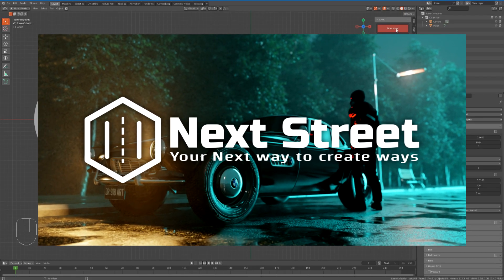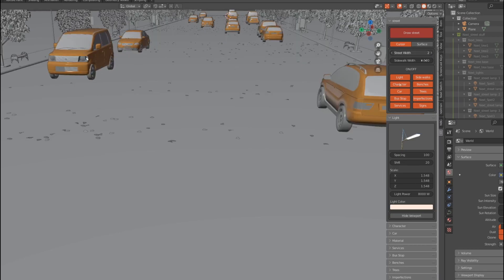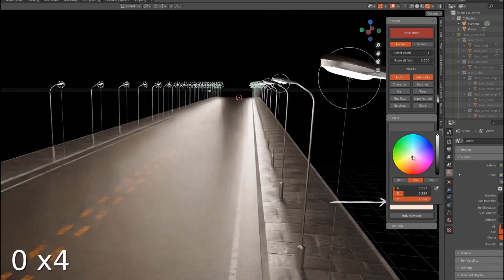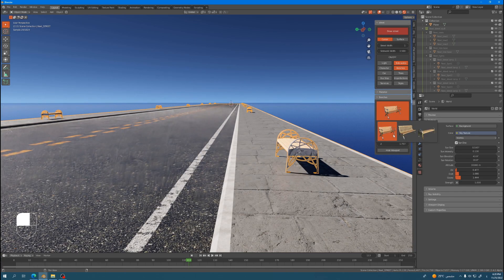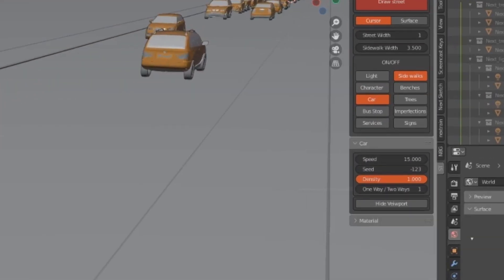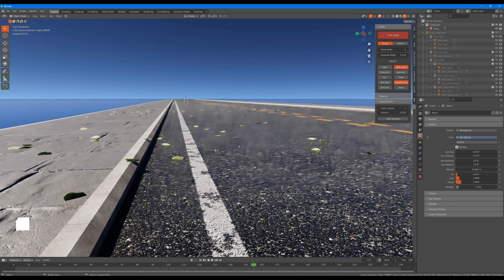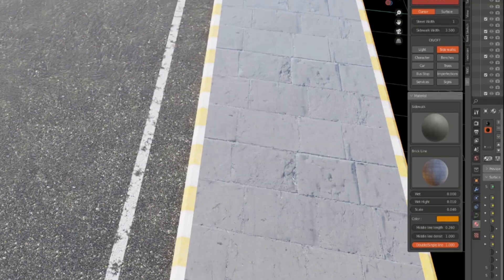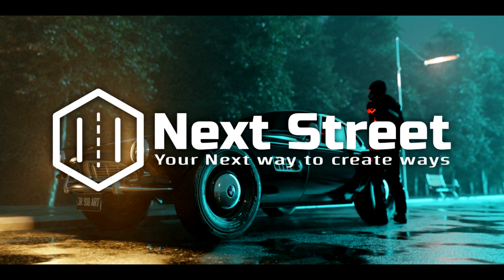Next Street || blender street generator addon tutorial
Next Street v2 This YouTube video offers a tutorial on a professional Blender add-on for creating realistic road and street layouts. The tutorial covers installation, tools, and advanced features such as road spline creation, intersection design, and automatic generation of road markings and signs. It also explores adding details like sidewalks, streetlights, and textures for enhanced realism. Whether for architectural visualization or game development, this tutorial is a valuable resource for creating professional road designs in Blender.